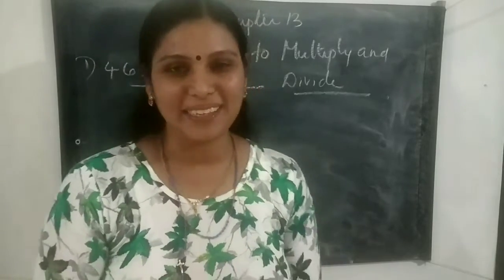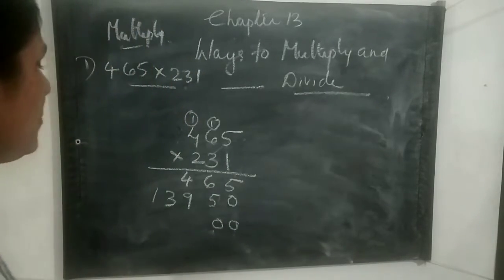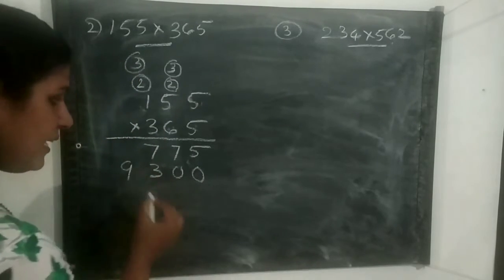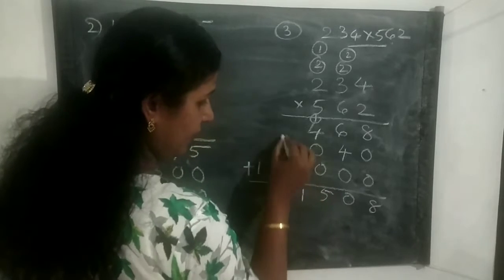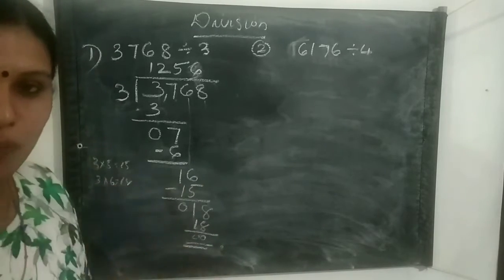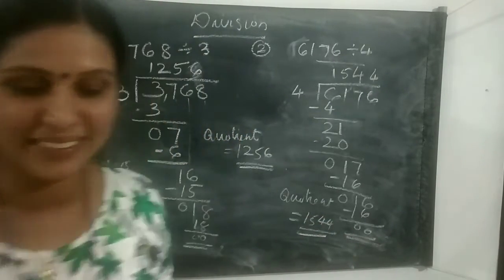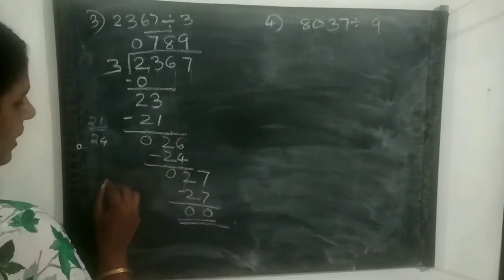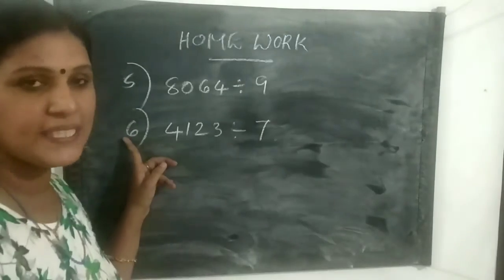Class 5 CBSE Maths Chapter 13 Ways to multiply and Divide Part 1